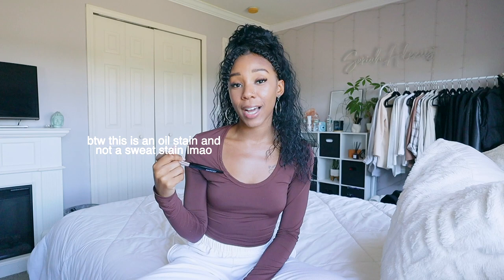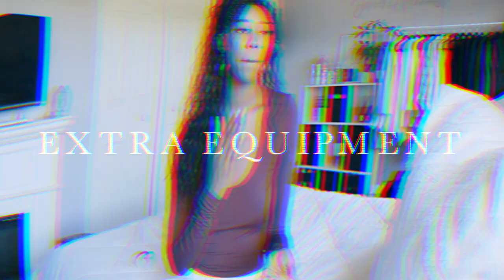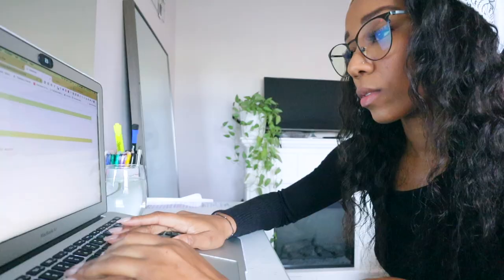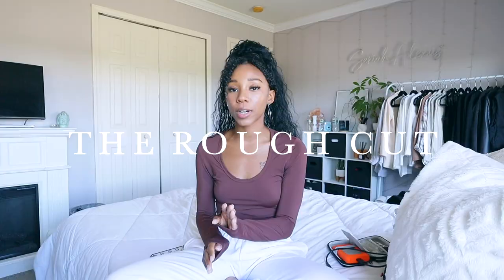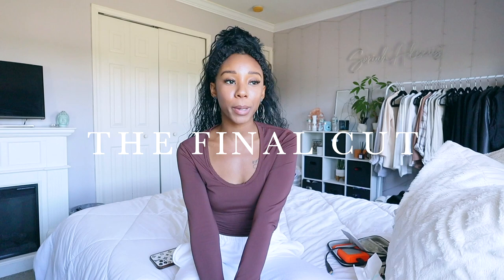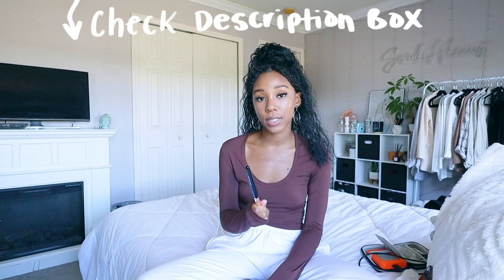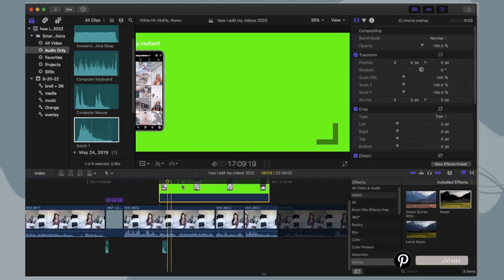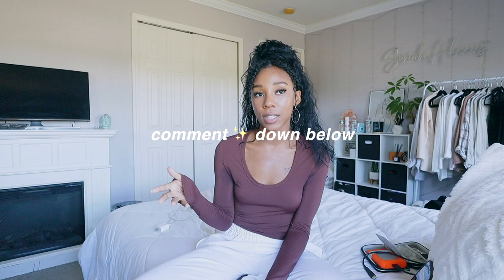How I edit my youtube videos ✨aesthetic✨ | equipment, final cut pro tutorial (editing tips & tricks)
How to edit ✨aesthetic✨ videos for youtube using final cut pro x for beginners. Tips for how to edit faster, noncopyright music, aesthetic transitions, green screen effects, & more!

~ s h o p   m y   f a v o r i t e s    +   p r o d u c t s ~
▸ youtube equipment + amazon favorites
▸ my lightroom presets

0:00 Intro
0:22 youtube equipment + editing software
3:48 content organization
4:09 my editing process + video editing tips
9:14 music + sound effects
10:39 fonts & text
11:08 color correction
12:40 aesthetic video effects
14:16 aesthetic transitions + overlays
15:28 video shoutout & outro

[backstage] book paid UGC + Modeling jobs. Get $75 off your first year of membership. Thank me later!
▸ [fetch] Snap every receipt. 🎉 get 2,000 points when you snap your first receipt using my code
▸ [Groupon] Save on activities, spas, restaurants, & events near you at Groupon
▸ [chime] We'll both earn $100 when you join & receive a qualifying direct deposit!

~ m u s i c ~

Hi, I’m Seriah! ✨ I’m 24 and live in upstate NY. Aside from being a content creator I also enjoy modeling and making music. I graduated from college in 2020 and studied Digital Media Marketing. I create videos about my career journey, productivity and wellness vlogs, and content creation/ social media tips. Basically navigating life in my 20s while trying to live a fulfilling life and encouraging my youtube fam to do the same.